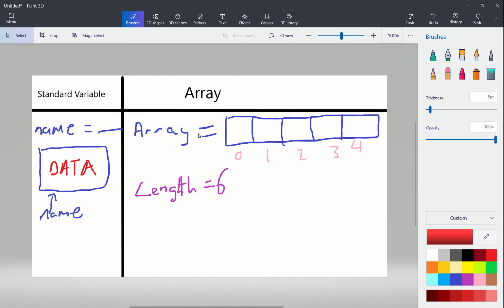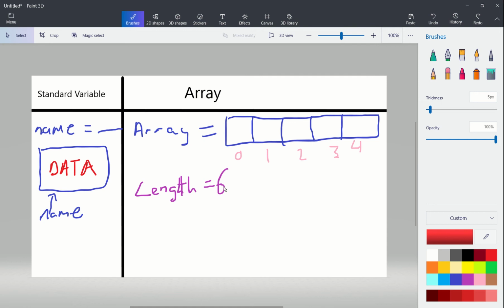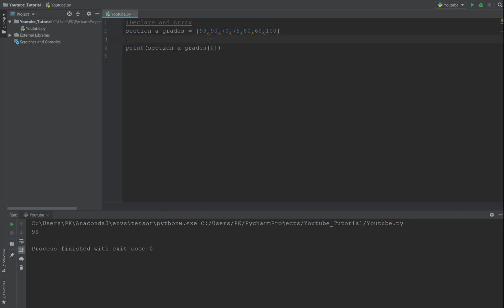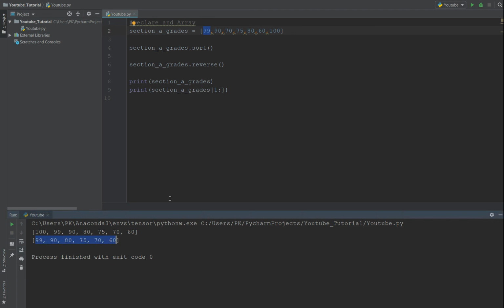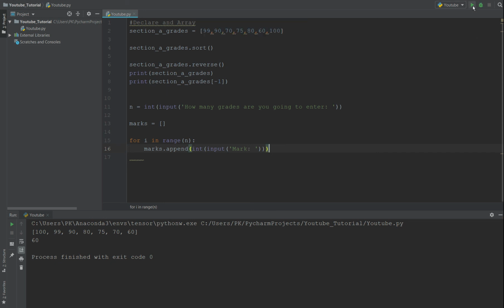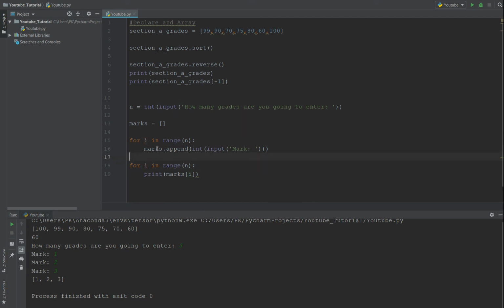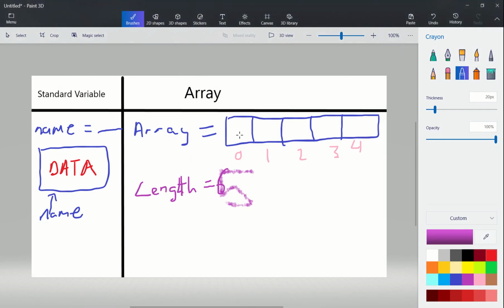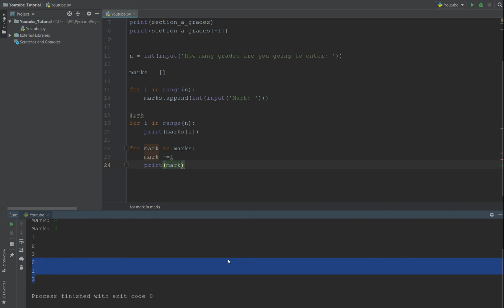Python Programming #5 - Arrays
In this video I will be showing arrays along with basic variation of loops in python.